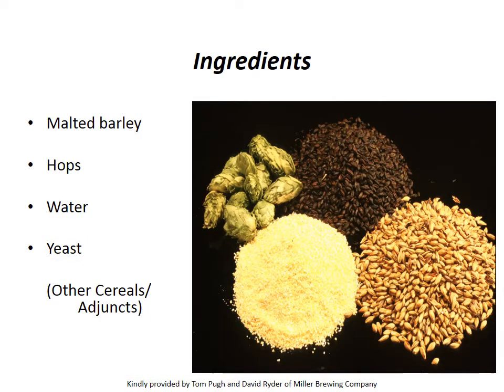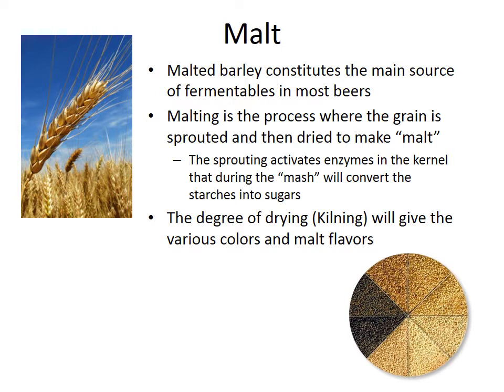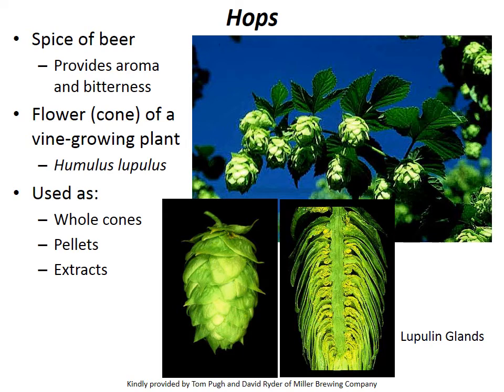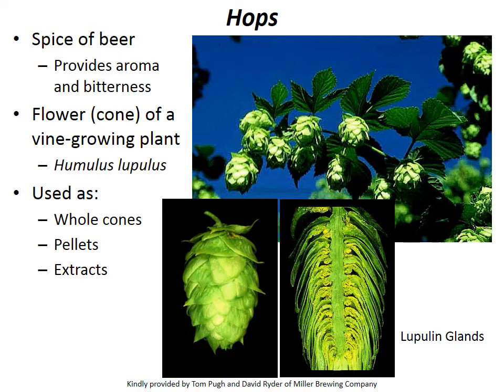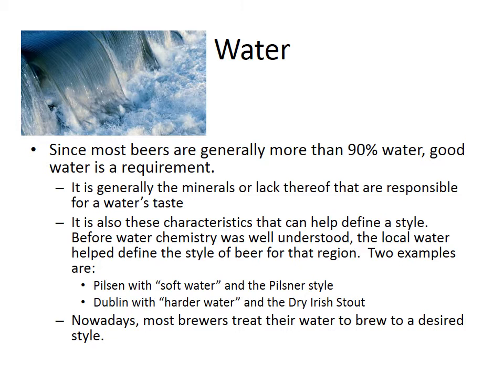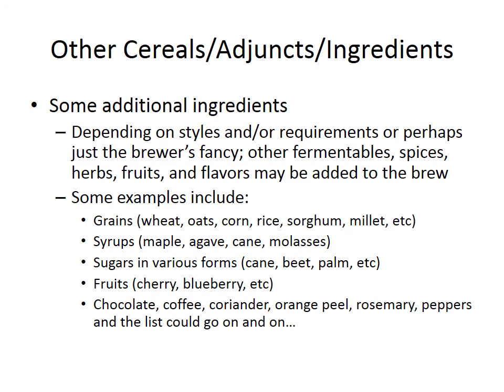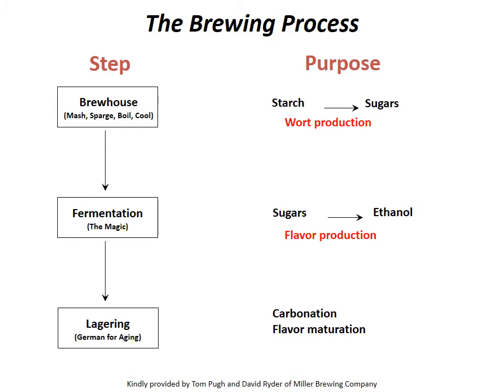III Beer brewing process and ingredients pres part 2